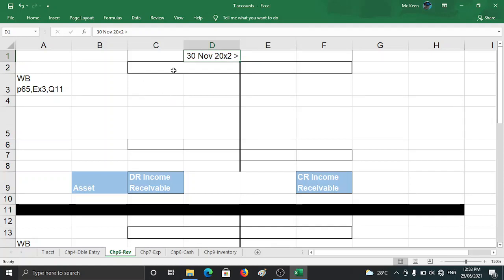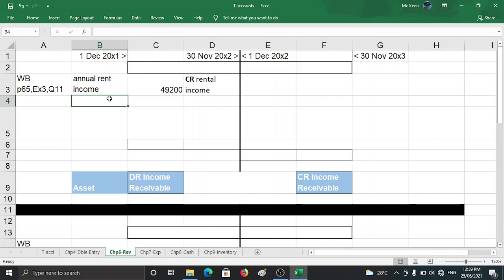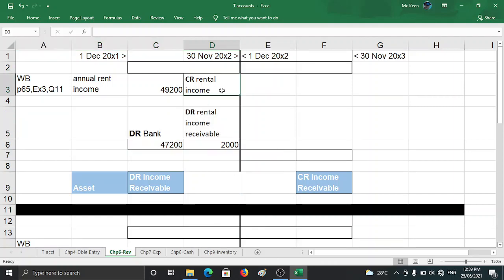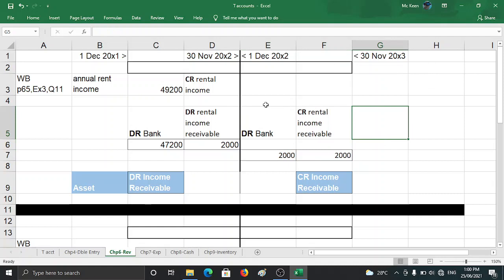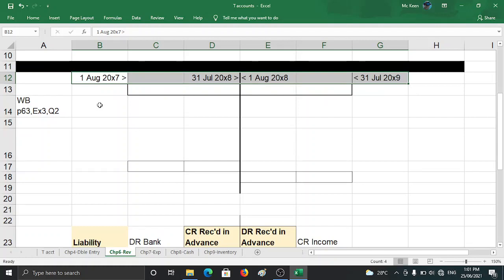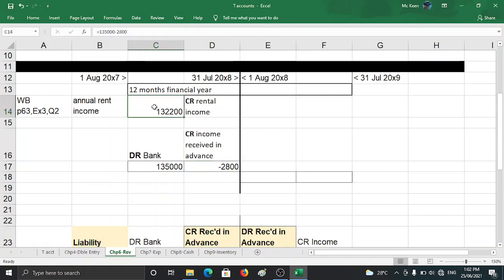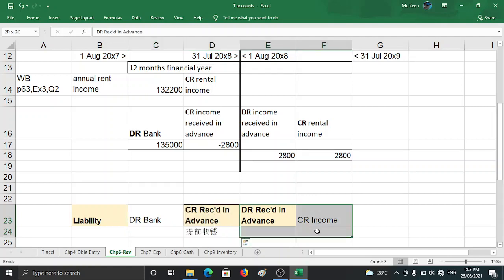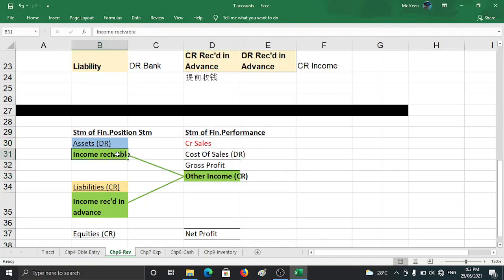POA Chp6 revenue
Revenue explained from POA text, when an asset or liability is created as a result of revenue related transactions.